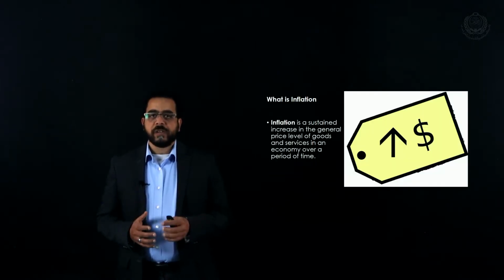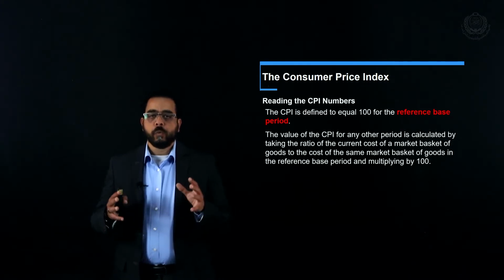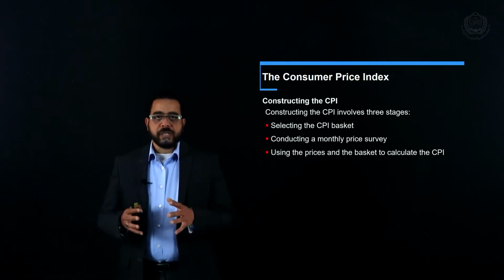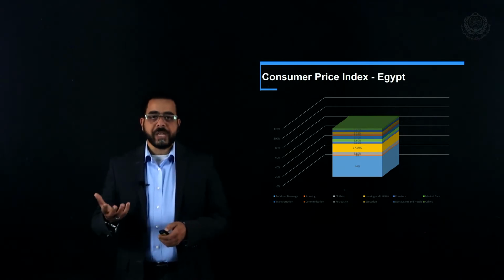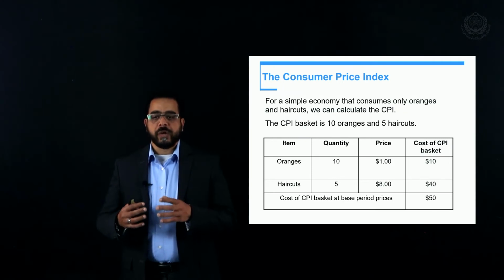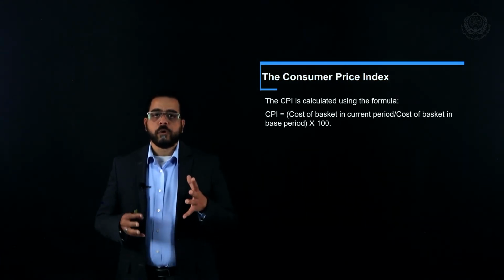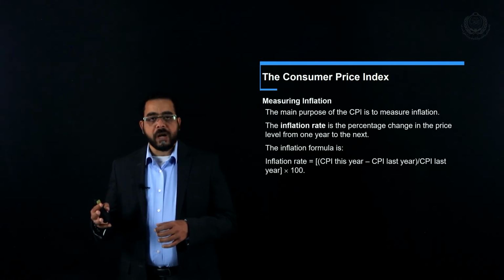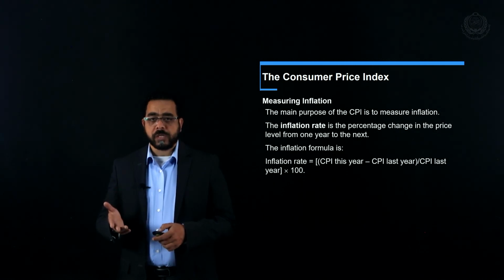EL124 - Lecture 3: Monitoring Cycles, Jobs, and the Price Level - Unit 3: Inflation Rate and CPI